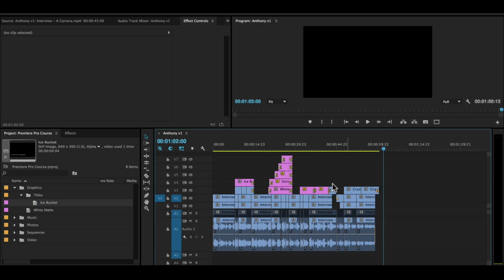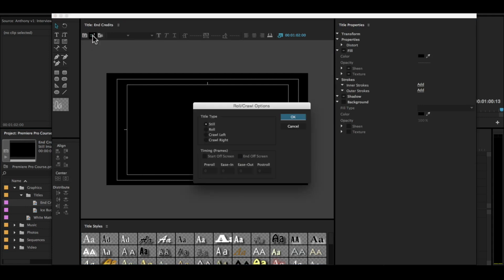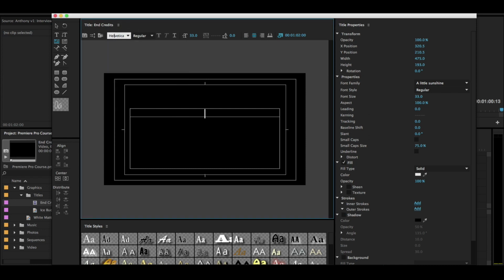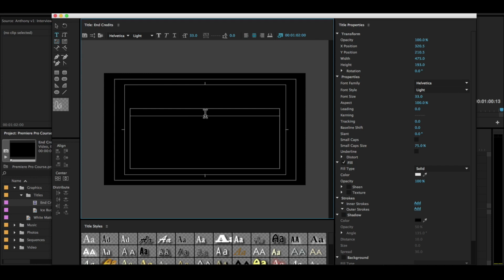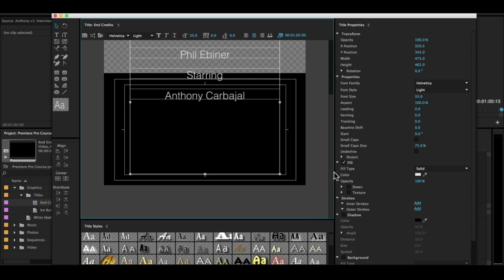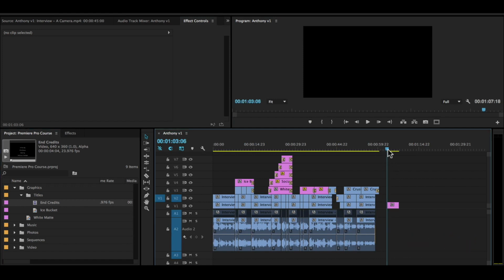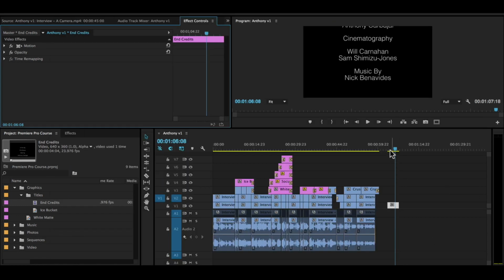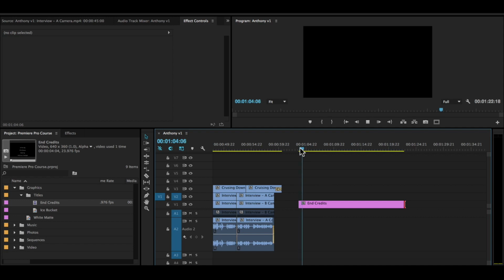Part27: How to Create Scrolling Credits with Adobe Premiere Pro CC 2018 with the new Roll Feature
How to Create ScrollingCredits with Adobe PremierePro CC 2018 with the new Roll Feature

In this tutorial I will show you How to create scrolling credits in Adobe Premiere Pro CC. There are multiple ways to create rolling credits

I will teach you step by step process of adding scrolling credits in Adobe, that will be from Beginner level to Advance level.